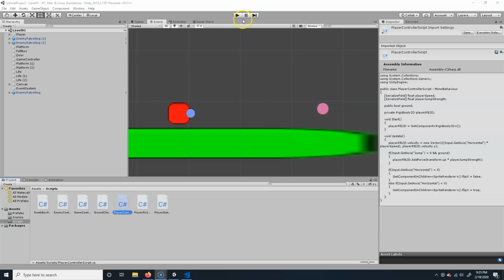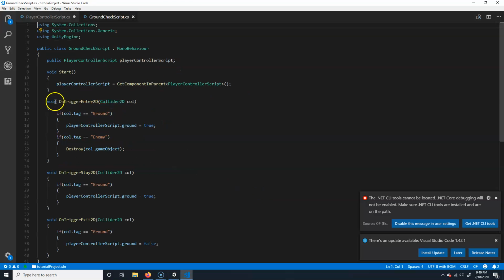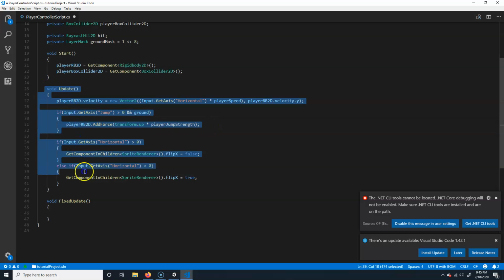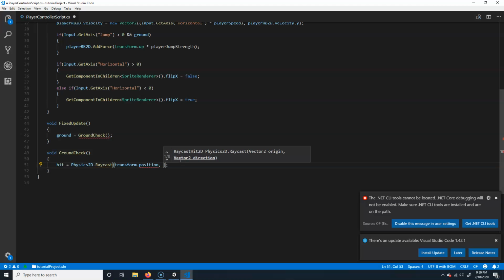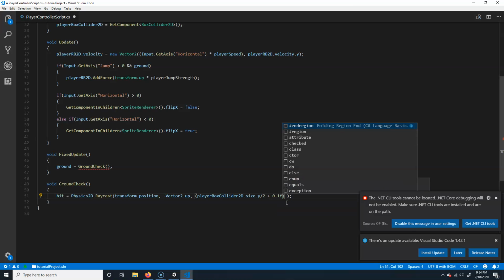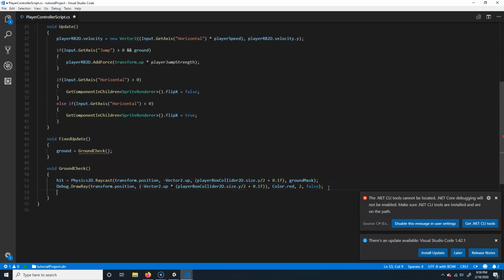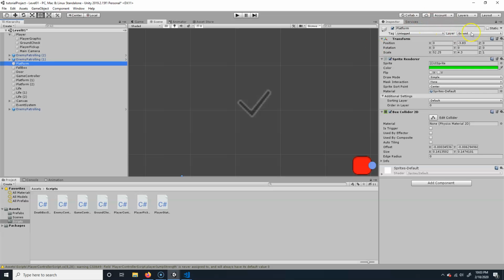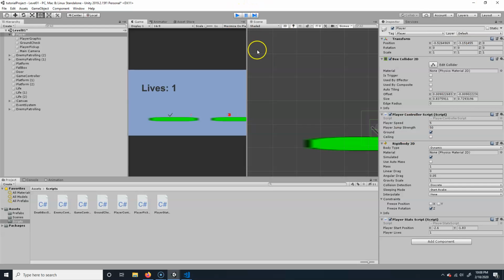Unity Platformer Tutorial 06